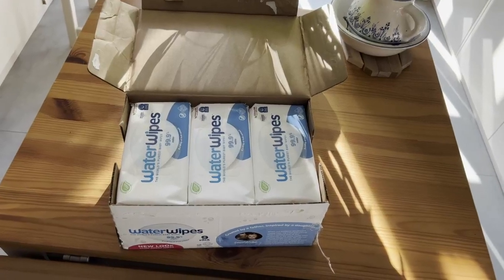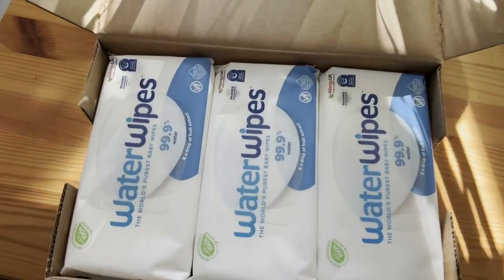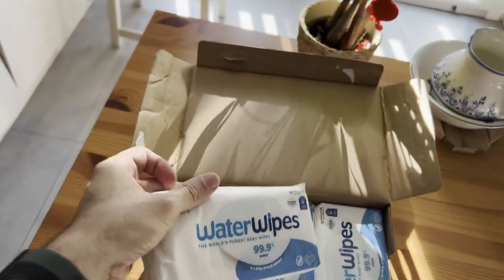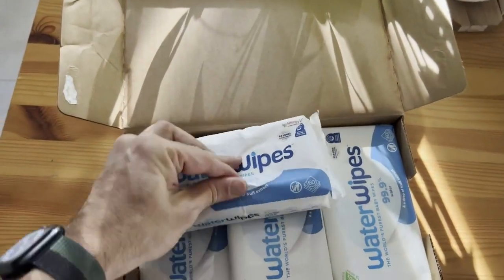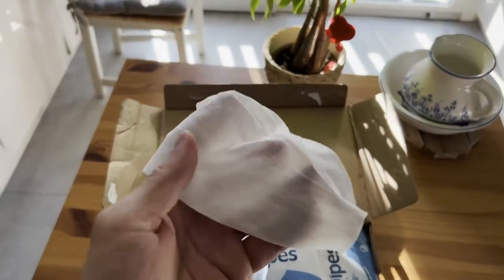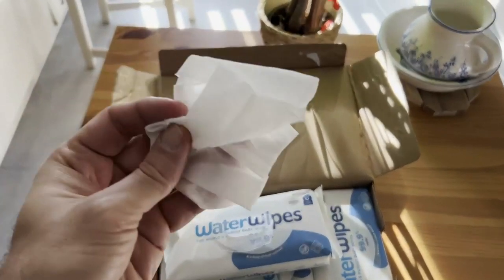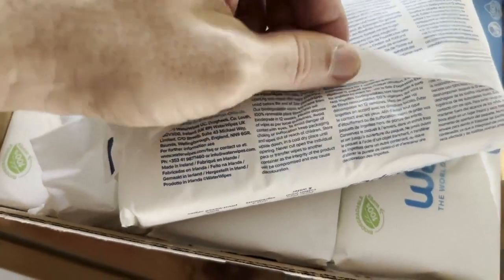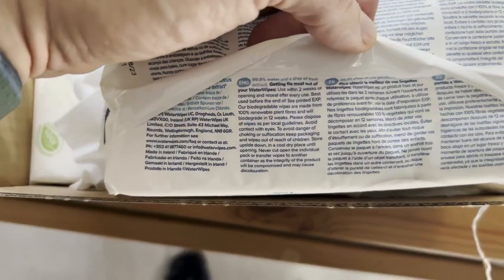Best baby 99.9% Water Wipes | riverbluez.com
We Eleswhere:-